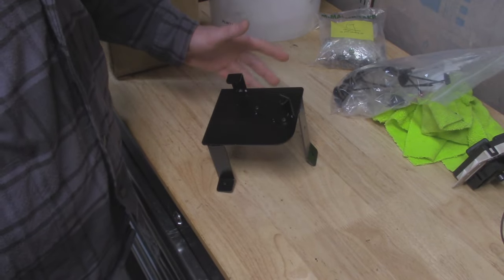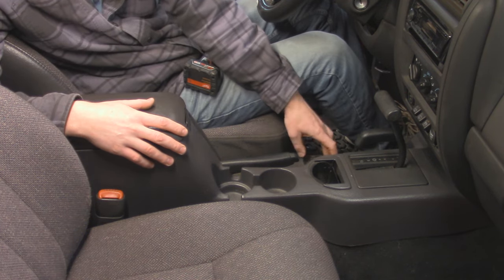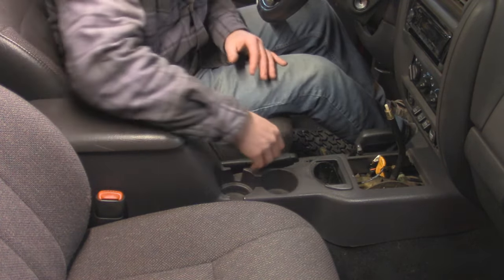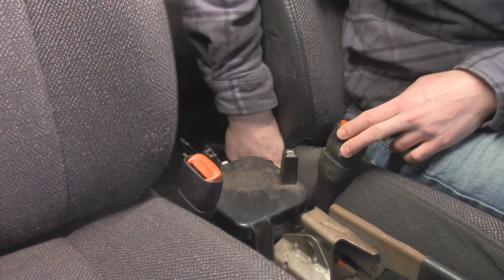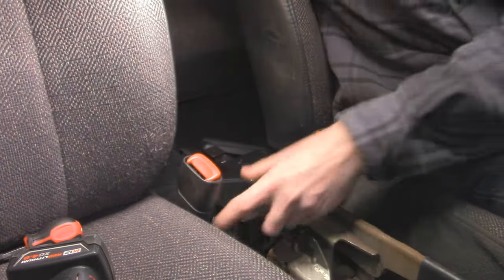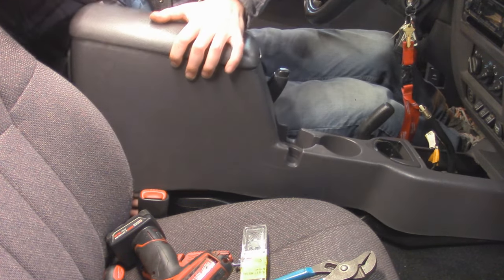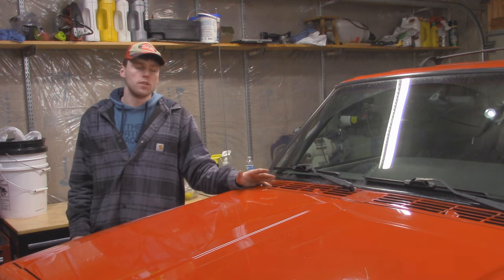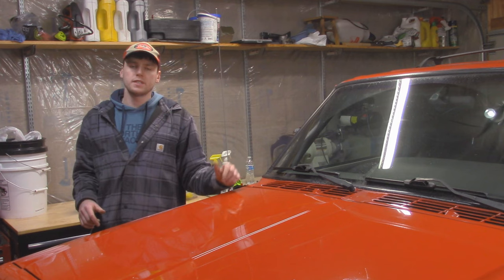Loose Center Console Fix! | Jeep Cherokee XJ 97-01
In this video we are going to be doing a quick project on fixing a loose center console by replacing the old plastic bracket with a steel bracket. This process works for the  97-01 Jeep Cherokee XJ. The If you have any questions that the video does not cover, make sure to leave them below.

97-01 Metal Center Console Bracket